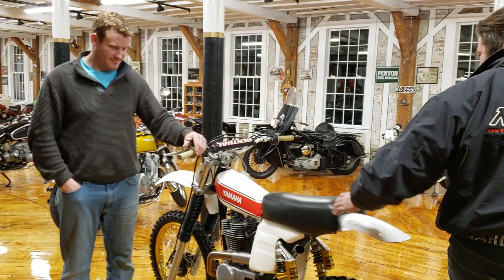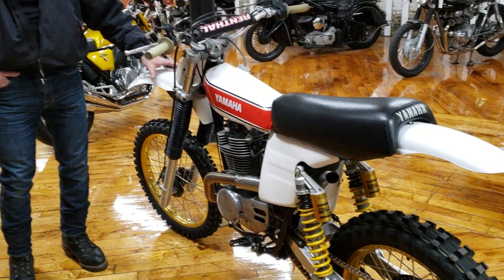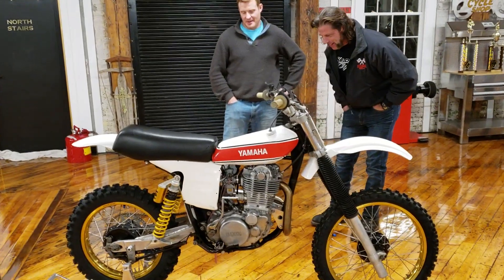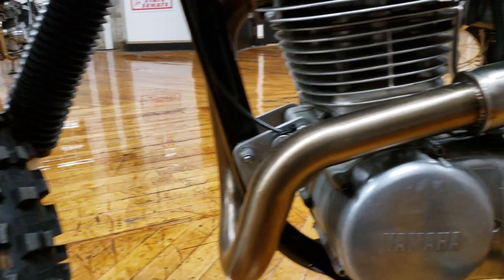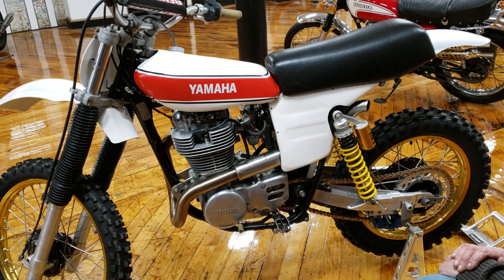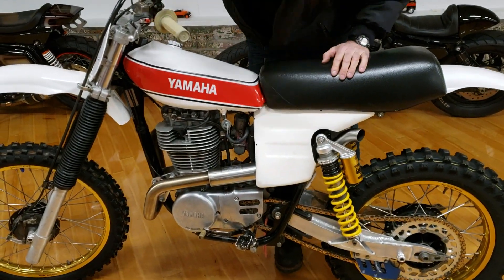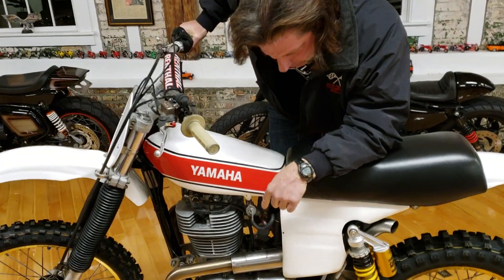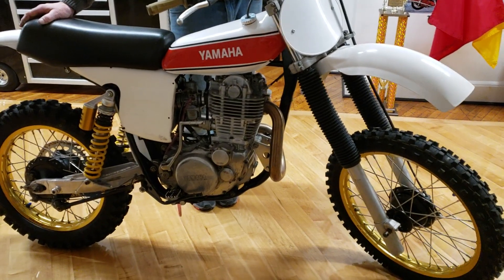YAMAHA HL500 1979 ABERGT REPLICA